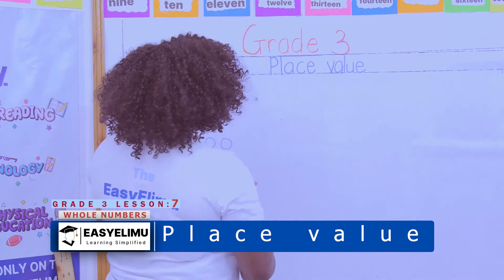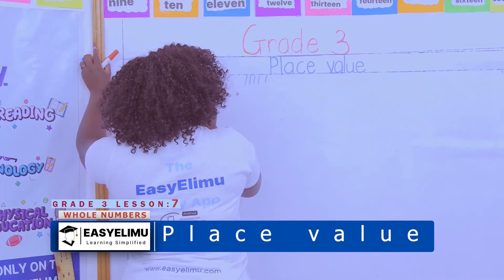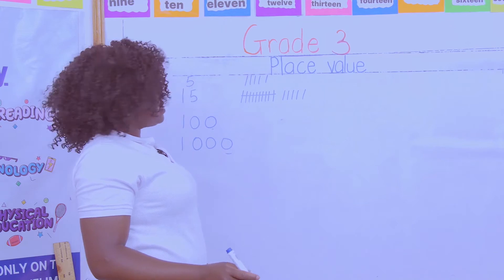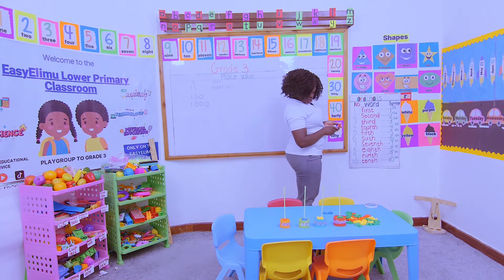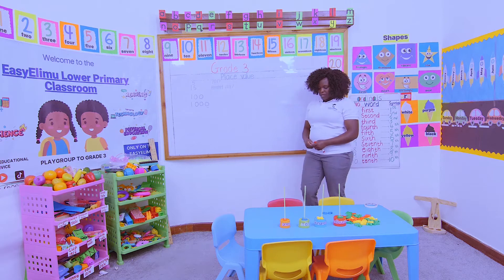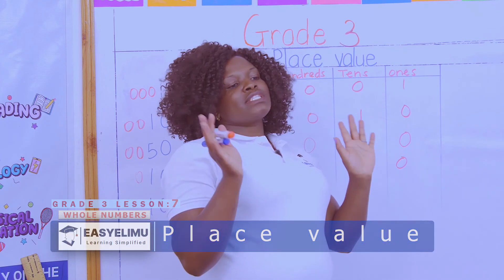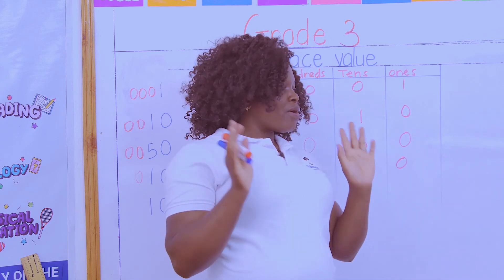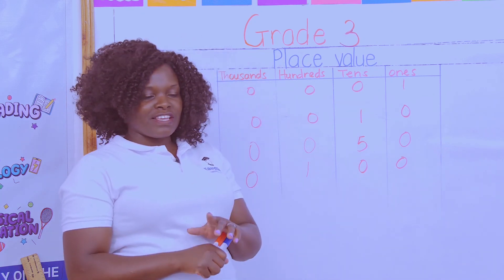How to identify place value up to 1000's | CBC Grade 3 Math Lesson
Learn how to identify place value of numbers up to thousands with Teacher Anauncieta.

Learning area : Mathematics
Strand : Numbers
Sub strand 2 : Whole Numbers
Lesson : Place value 3; Identify place value up to thousands

Join us as we learn all about whole numbers in this series of grade 3 math videos!